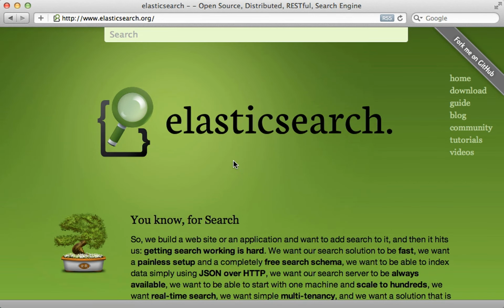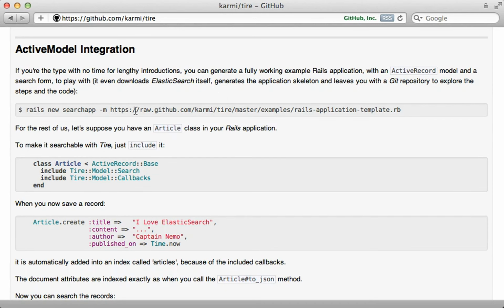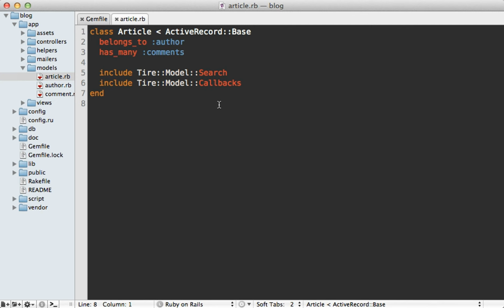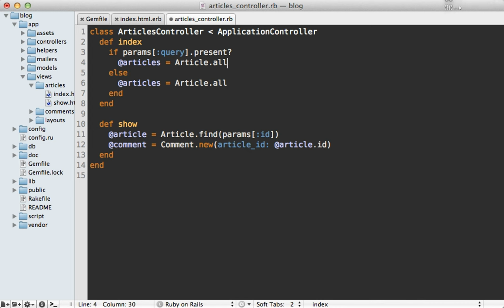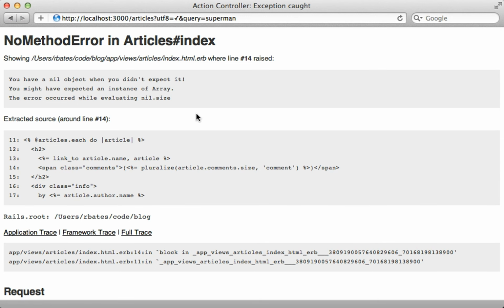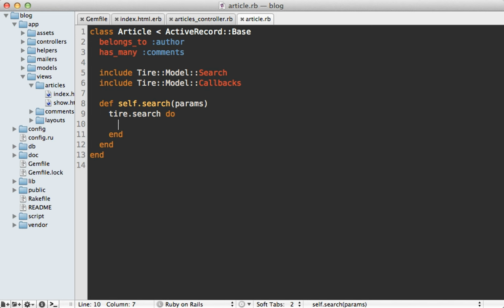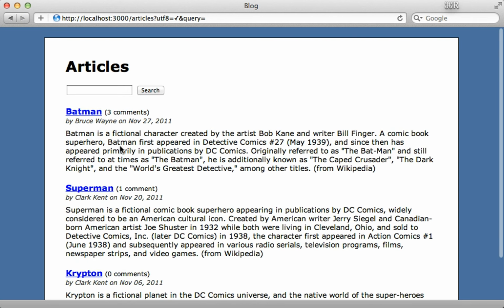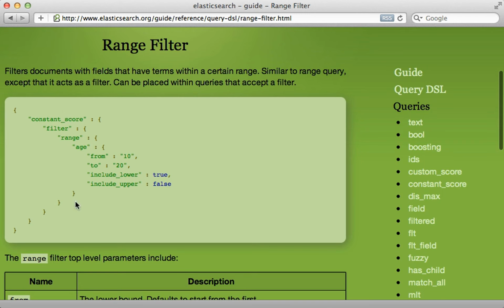#306 ElasticSearch Part 1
Add full text searching using ElasticSearch and Tire. Here I will show the steps involved in adding this search to an existing application. This is the first part in a two part series.